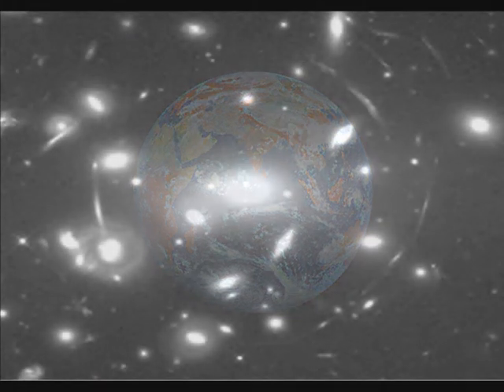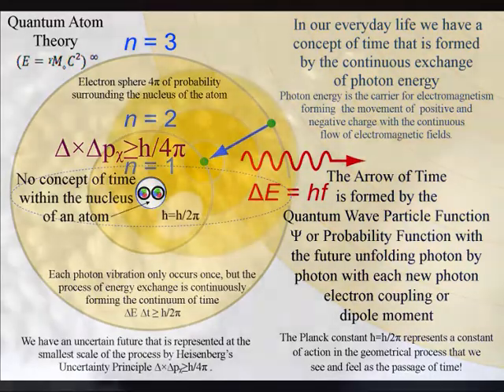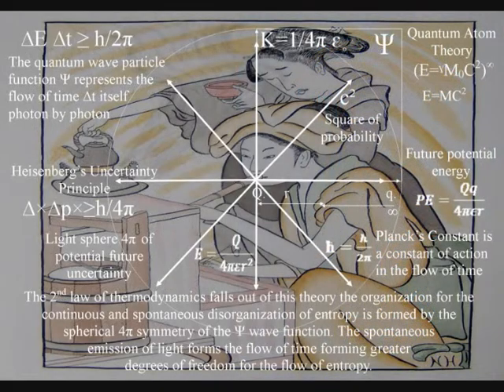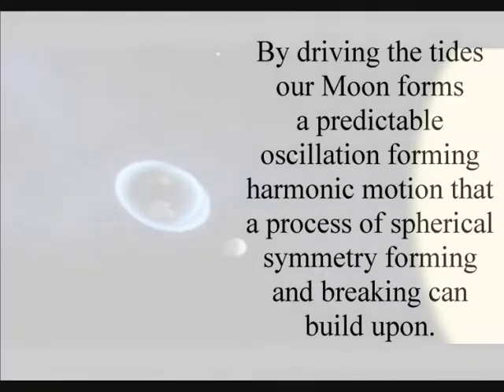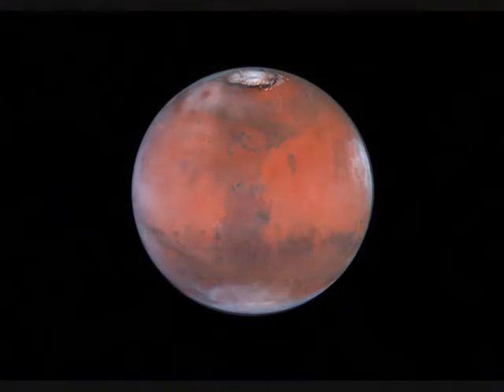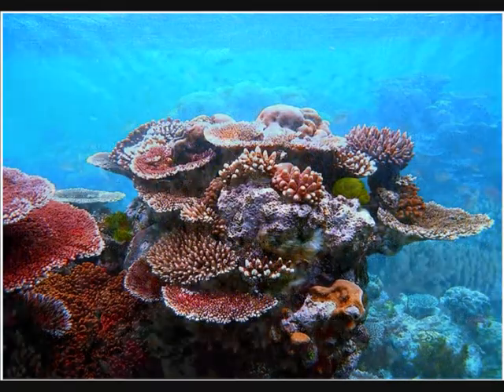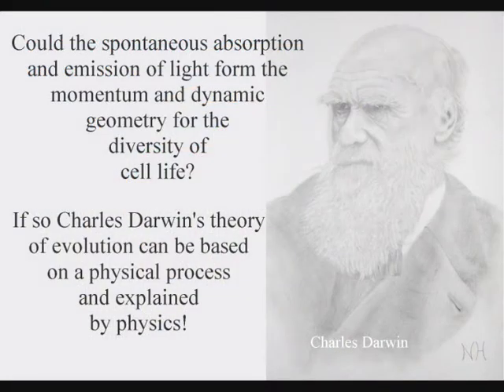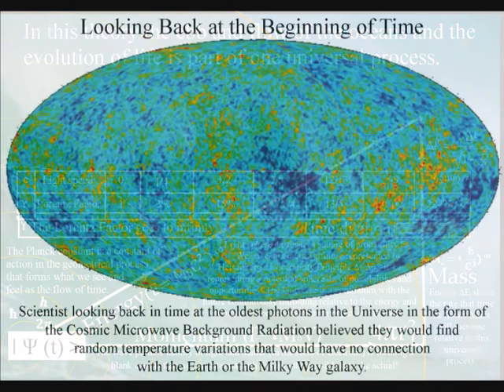🌎 Why Life on Earth 🌏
It can seem odd that life evolved on the Earth to such a degree of diversity and complexity when there is no sign of life in any other part of the Universe. An answer to this question could give us an answer to many other questions, like what is the driving force behind life? Also an understanding of why the Earth was so special could give us an answer to the fundamental nature of the Universe.

Live Science 6 Wild Ways the Moon Affects Animals

The lunar phases influence all sorts of creatures from corals to eagle owls. Does the Moon tug on human behaviour too?

Pi π the Language of the Universe as in ħ = h/2π, ∆E ∆t ≥ h/2π and ∆×∆pᵪ≥h/4π